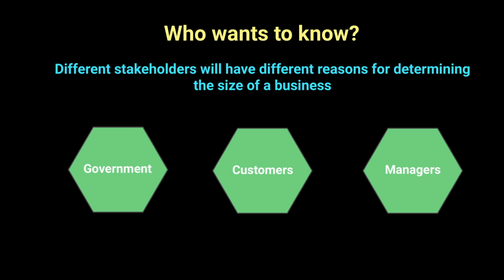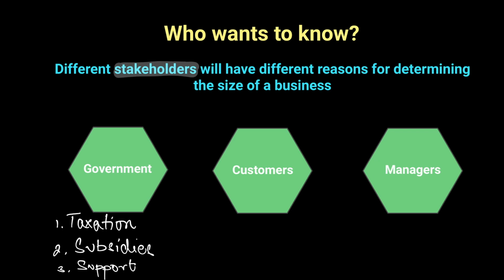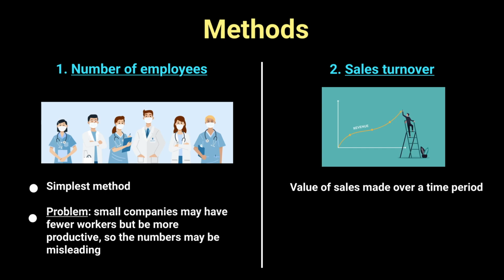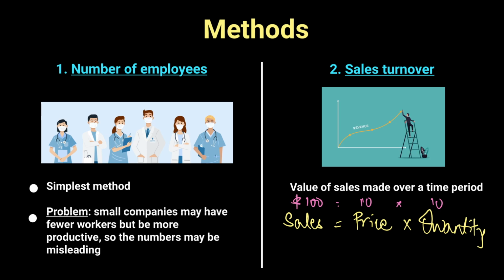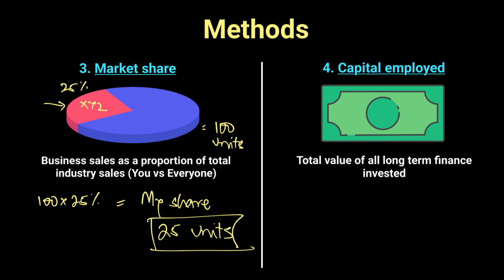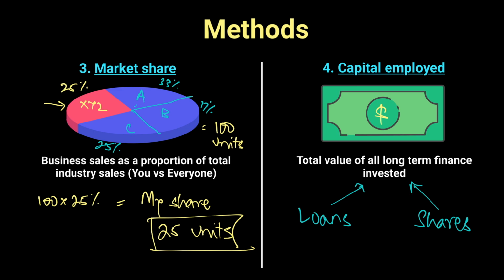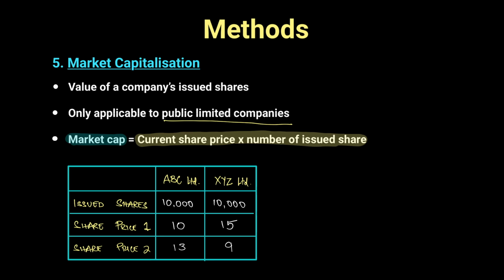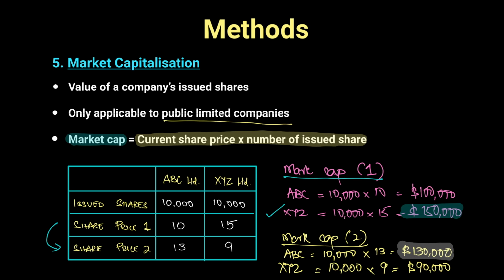Measurement of Business Size | A level Business 9609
In this video lesson, we'll explore various methods used to gauge the magnitude of businesses and their significance in evaluating business performance. At the end, CAIE AS Level Business students should be able to:

1. Distinguish Between Various Methods to Measure Business Size: We'll start by examining different approaches to measure business size, such as revenue, assets, employees, and market share. You'll learn how each method offers a unique perspective on a business's scale and scope.
2. Explain the Concept of Market Share: We'll delve into the concept of market share and its importance in assessing a company's competitive position within an industry. You'll understand how market share reflects the proportion of total market sales or revenue captured by a business, indicating its relative strength in the market.
3. Apply Different Measures to Assess and Compare Business Size: Through practical examples, we'll demonstrate how to use various measures, including revenue, assets, employees, and market share, to assess and compare the size of businesses within specific industries. You'll gain the skills to analyze and interpret these measures to make informed evaluations.
4. Calculate Market Capitalization for Publicly Traded Companies: We'll explore market capitalization as a measure of business size specifically applicable to publicly traded companies. You'll learn how to calculate market capitalization by multiplying the current market price per share by the total number of outstanding shares, gaining insight into the total market value of a company.
5. Analyze Limitations and Suggest a Multi-Method Approach: Lastly, we'll discuss the limitations of each method in isolation and propose a multi-method approach for comprehensive business size assessment. By combining multiple measures, you'll understand how to overcome the shortcomings of individual methods and gain a more holistic understanding of a business's size and performance.

By the end of this tutorial, CAIE A Level Business students will be equipped with the knowledge and skills to effectively measure and evaluate the size of businesses using a variety of methods, enabling you to make informed decisions and assessments in the world of business.

You’ll get:
1. Video lessons covering the full AS & A2 syllabus
2. Crystal clear explanations of complex concepts
3. Expert Academic Support
4. Past paper video solutions that explain how to answer each question step by step
5. A readymade study plan to complete the AS or A2 Business syllabus in 60 or 90 days
6. Topical skill-checks and chapter worksheets for extensive practice
7. Global Community of learners
8. Revision guides and flashcards
9. Written past paper solutions going all the way back to 2016